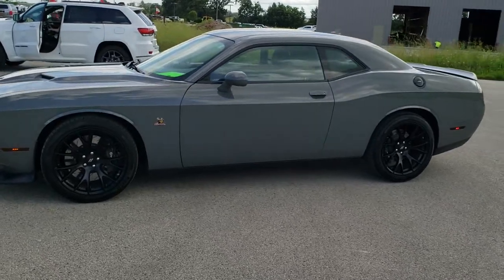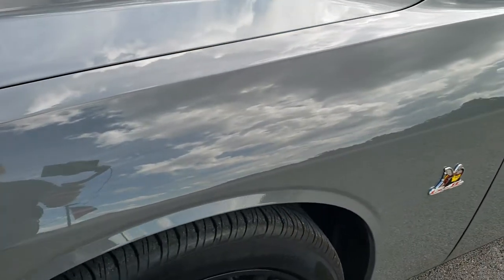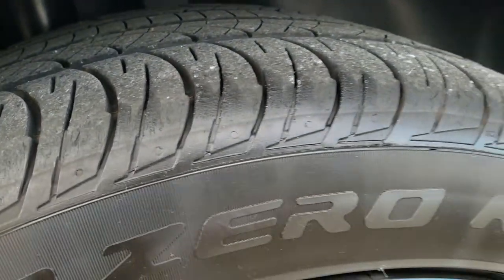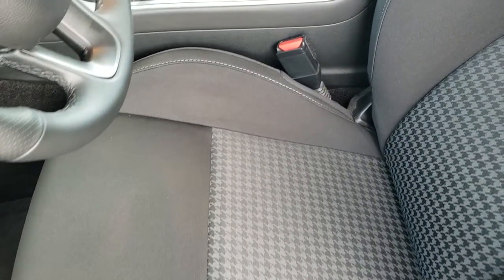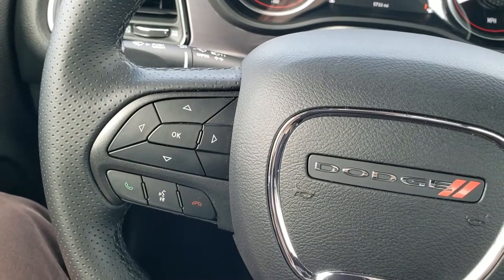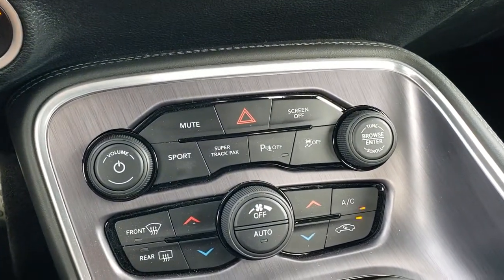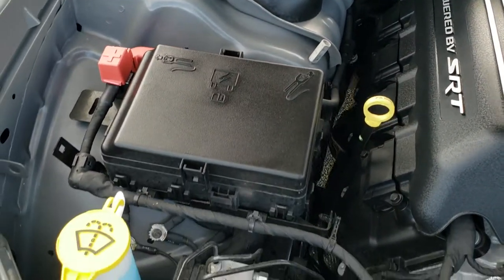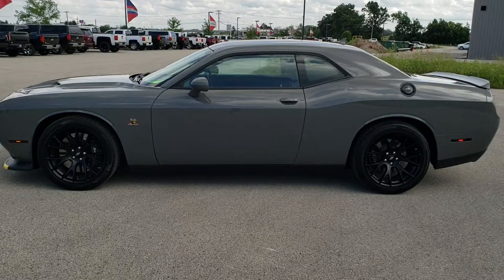2018 DODGE CHALLENGER R/T SCAT PACK DESTROYER GRAY 6 SPEED WALK AROUND REVIEW SOLD! 10836 SUMMITAUTO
This 2018 DODGE CHALLENGER R/T SCAT PACK 6 SPEED IN DESTROYER GRAY CLEARCOAT is the vehicle we did walk around review of today.

Thank you for checking out this video of this 2018 DODGE CHALLENGER R/T SCAT PACK 6 SPEED IN DESTROYER GRAY CLEARCOAT

STOCK: 10836
PRICE: $37,999
MILES: 5,704
MAKE: DODGE
MODEL: CHALLENGER
VIN: 2C3CDZFJ0JH270482
LOCATION: FOND DU LAC OSHKOSH WISCONSIN, 54937 TRUCKS ON 41

CLEAN TITLE HISTORY! 6.4 Liter V8 Hemi Engine, 485 Horsepower, Two Door Coupe, R/T Package, Scat Pack, Super Trak Pak, 6 Speed Manual Transmission Stick Shift, Rear Wheel Drive RWD 4x2 Two Wheel Drive, Reverse Backup Camera Rearview Camera, Dual Rear Exhaust, Power Driver's Seat, Non Smoker, Black Ebony Cloth Seats, Bucket Seats, Heated Power Mirrors, Electronic Stability Control Traction Control ESC, Pirelli Pzero 275/40 ZR20 Tires, 20 Inch Rims Premium Wheels, Painted Alloy Rims Premium Wheels, Four Wheel Disc Brembo Brakes, Decklid Spoiler, Fog Lights, LED Running Lights, LED Tail Lamps, Projector Lamp Headlights, Reverse Sensors, Cowl Induction Sport Hood, AM / FM Radio Tuner, Sirius/XM Satellite Radio Capabilities Sirius / XM, Uconnect (R) 8.4 AM/FM System 8.4 Inch Touchscreen with AM/FM, 7-Inch Multi-View Display, Alpine Premium Audio Sound System, Performance Pages with Timers, Guages, G-Force, and Engine Horsepower and Torque Display, SOS / Assist System, U Connect Hands Free Bluetooth Hands-Free Phone System Blue Tooth, Android Auto Compatible, Apple Car Play Compatible, Auxiliary MP3 Jack Portable Audio Connection, USB Jack Portable Audio Connection, Enter-N-Go System Keyless Entry System, Keyless Entry with Factory Remote Start, Push Button Start, Rear Window Defroster, Driver and Passenger Front Air Bags, L.A.T.C.H. Child Safety System, Side Curtain Air Bags SRS Safety Restraint System, Multi-Function Steering Wheel Controls, Compass, Outside Temperature Display and Mileage Display, Dual Multi-Zone Climate Control , Fold Down Rear Seats, Factory Floormats, Machined Metal Dash Trim, Air Conditioning AC, Cruise Control, Power Locks, Power Windows, Automatic Headlights Autolamp, Tilt/Telescope Steering Wheel, 3 Year / 36,000 Mile Remaining Factory Bumper to Bumper Warranty, Whichever comes first, 5 Year / 60,000 Mile Remaining Powertrain Factory Warranty, Whichever comes first, Destroyer Gray Clearcoat , CLEAN AUTOCHECK! Very very clean inside and out! This is one of the sharpest 2018 Dodge Challenger R/T Scat Pack cars we have ever had on our lot! Make your move before this super clean ride is gone!

STOCK: 10836
PRICE: $37,999
MILES: 5,704
MAKE: DODGE
MODEL: CHALLENGER
VIN: 2C3CDZFJ0JH270482